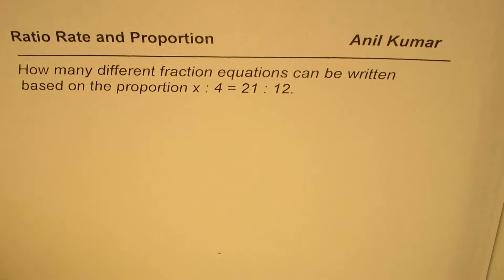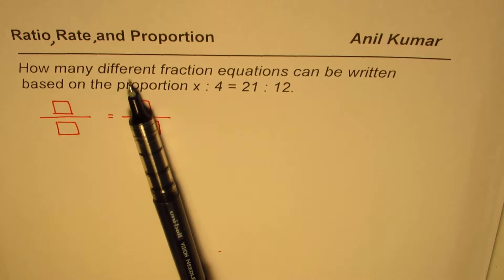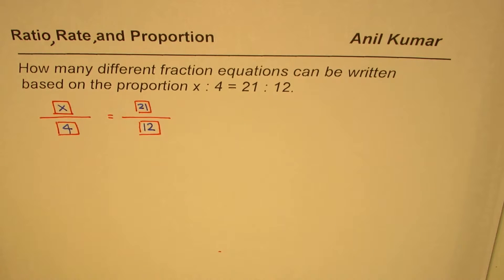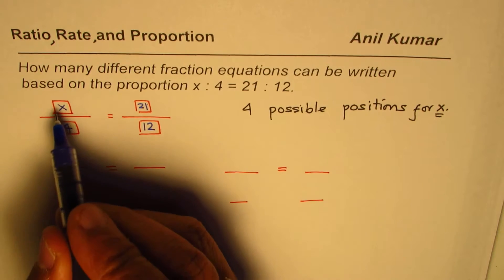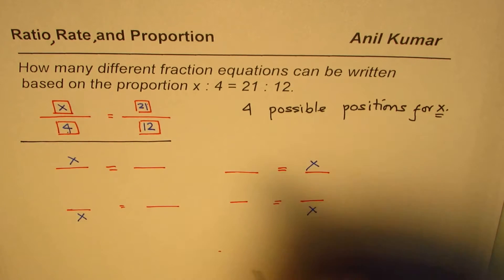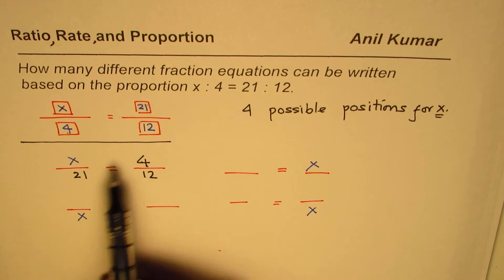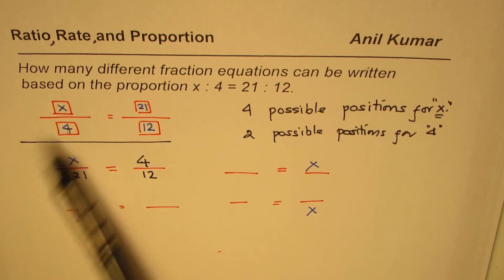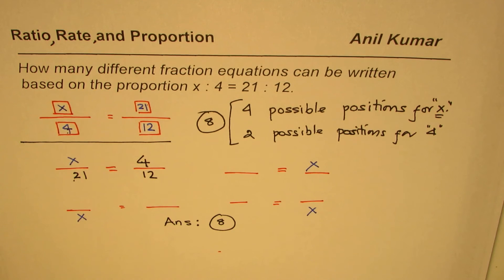How many different fractions can be written for Given Ratio Rational Numbers